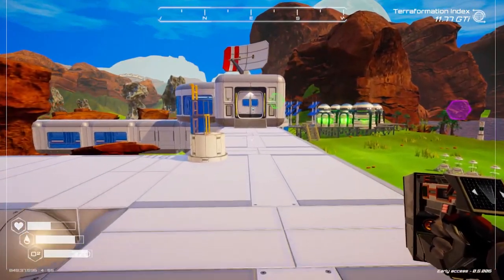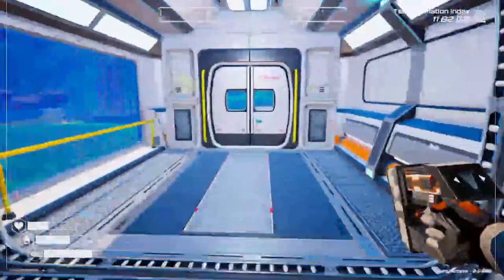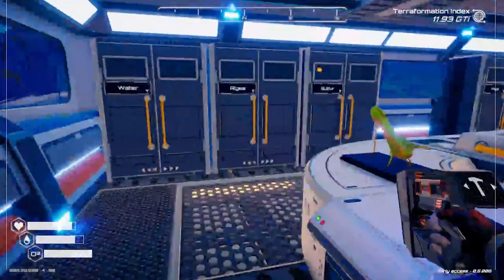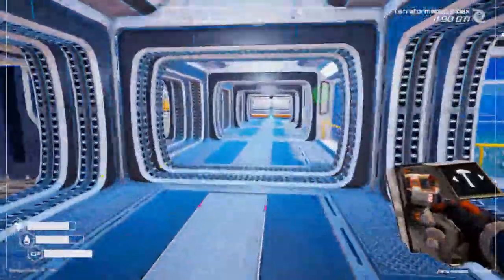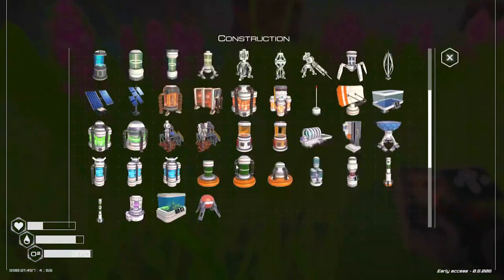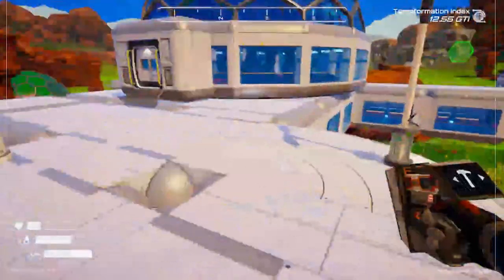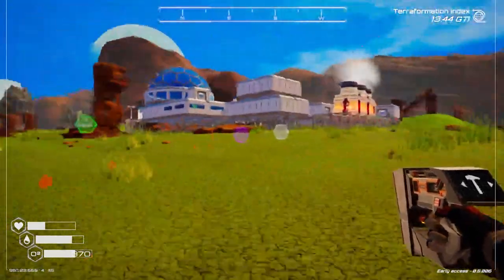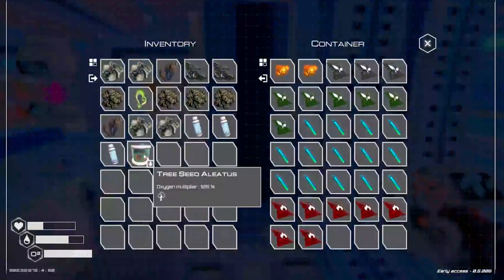Butterfly Dome - The Planet Crafter - Episode 23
This episode I want to build the butterfly dome to help push the insect score even higher